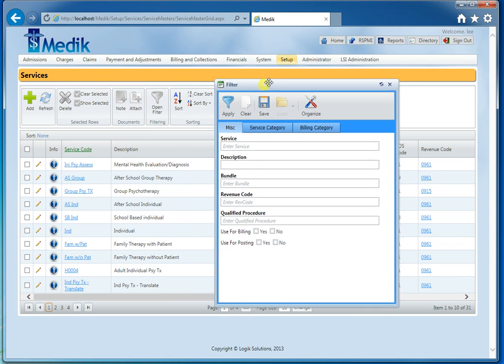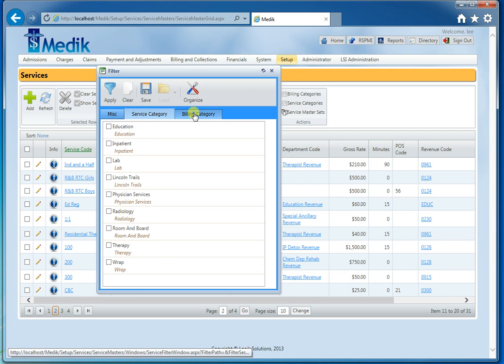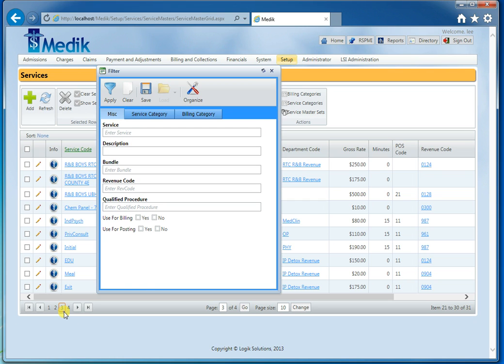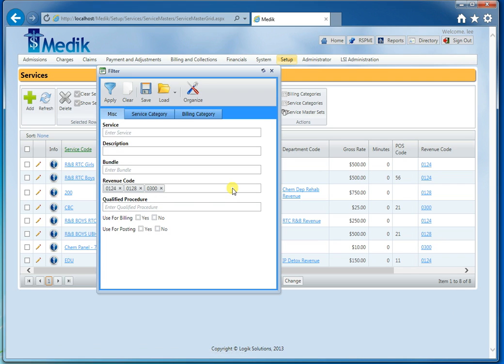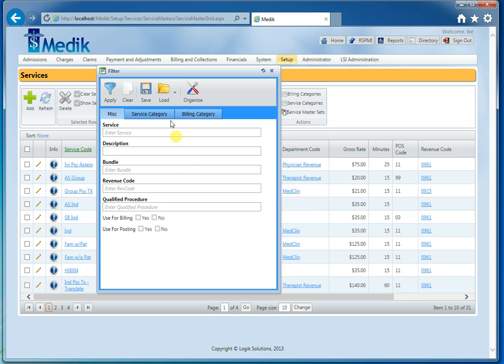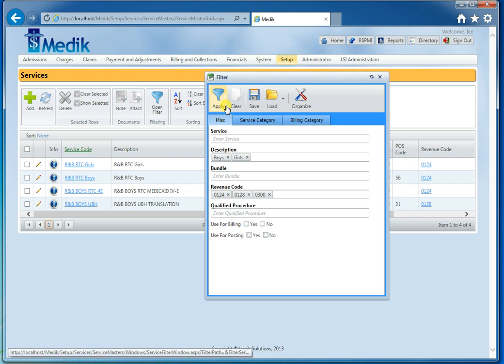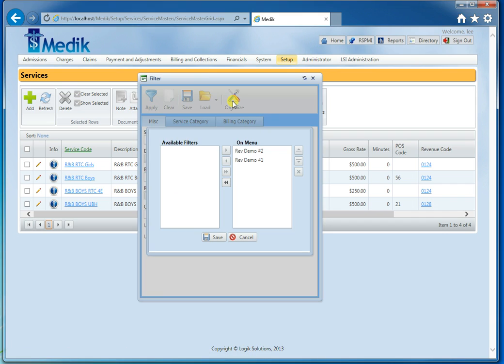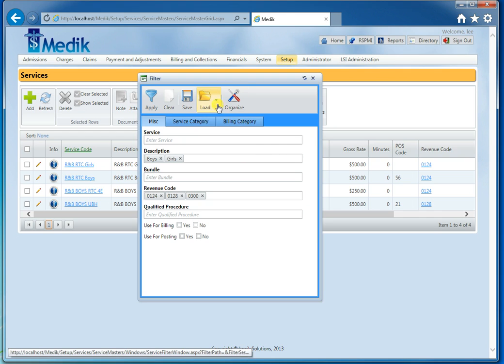Filter Demo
Tutorial to operate the Filter feature on any grid in Logik Solutions' WEB BASED Medik, a billing and accounts receivable management sofware for behavioral health providers.